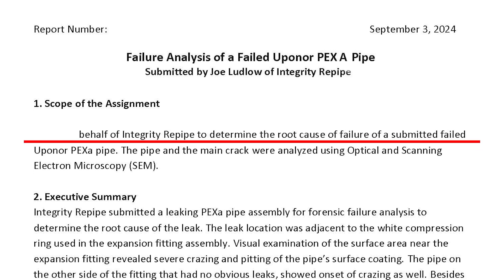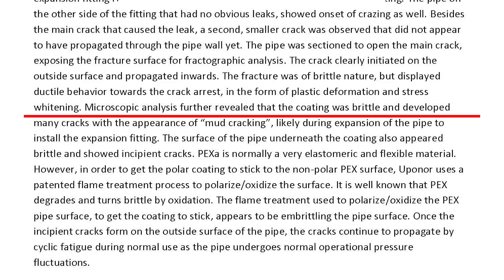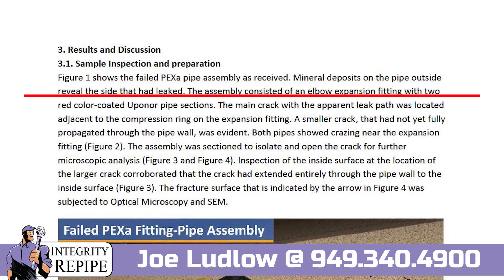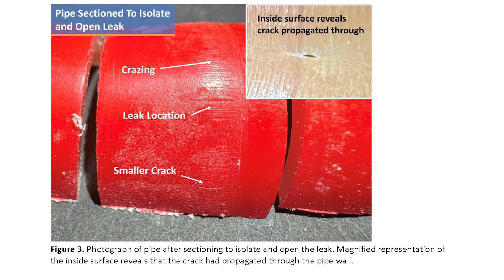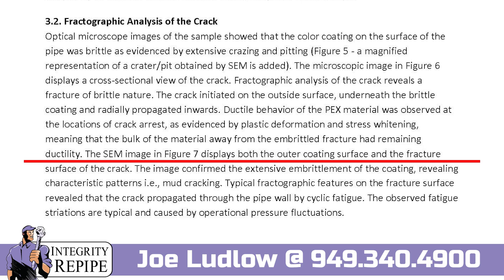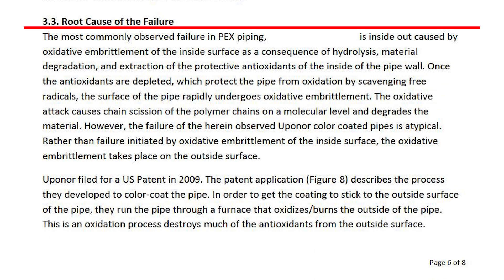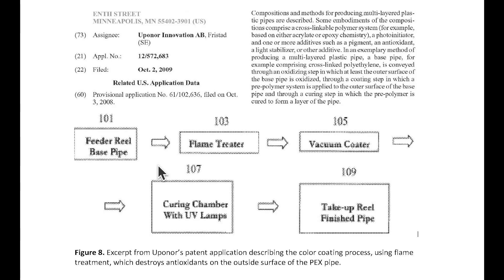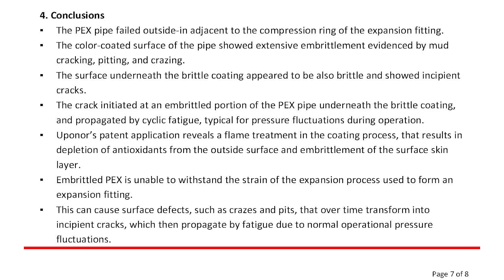Why This Uponor PEX-A Pipe Cracked: Forensic Failure Analysis Lab Findings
Lab case study: An elbow Uponor PEX-A assembly leaked adjacent to the expansion fitting’s compression ring. Optical microscopy and SEM show a brittle, mud-cracked outer coating, outside-in crack initiation, and cyclic fatigue striations—consistent with surface embrittlement from the flame treatment used to make the color coating adhere. Here’s what failed, why it failed, and what plumbers, inspectors, and homeowners should look for.

• Where the crack started (outside surface under a brittle coating)
• Why “mud cracking,” crazing, and pitting matter
• How pressure fluctuations propagate incipient cracks by fatigue
• How flame-treat/oxidation can deplete antioxidants and embrittle the surface skin layer
• Practical checks near expansion fittings to catch issues early

KEY FINDINGS (QUICK REFERENCE)
• Failure was outside-in, initiating under a brittle color-coating near the expansion ring.
• Coating showed crazing/pitting with “mud cracking.”
• Under the coating, the PEX surface also appeared embrittled with incipient cracks.
• Fracture exhibited brittle initiation with ductile arrest, typical of fatigue from pressure cycles.
• Flame treatment used to polarize/oxidize the surface for coating adhesion can deplete antioxidants and embrittle the surface skin layer.
• Embrittled PEX-A may not tolerate the strain of expansion fitting installation, allowing micro-defects to grow under normal operation.

CONTEXT & INTENT
This video summarizes a single forensic case study for education. Materials, installations, water chemistry, temperature, and pressure vary. Always consult manufacturer documentation and have independent testing done for your specific system.

If you work with PEX-A, expansion fittings, or inspect repipes, drop your questions below. What have you seen in the field?